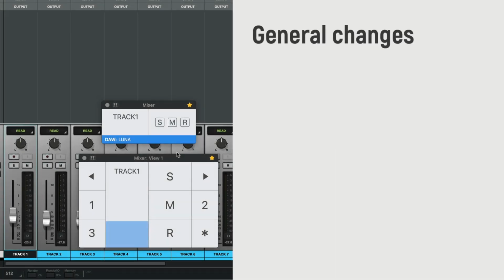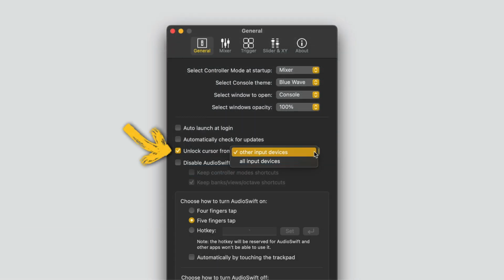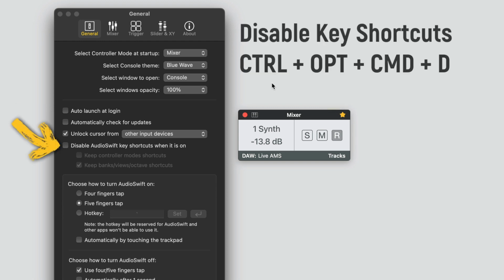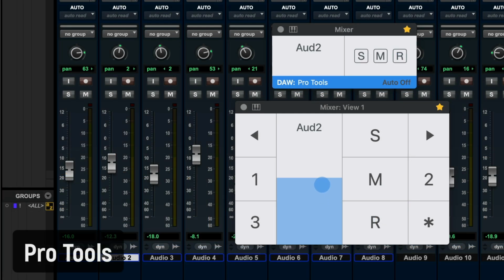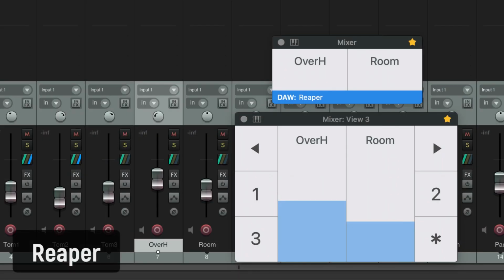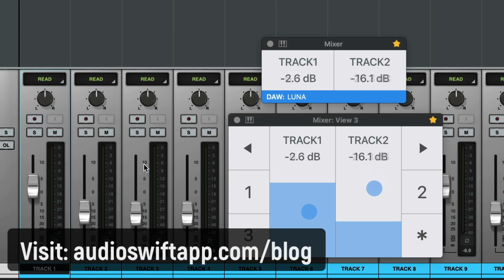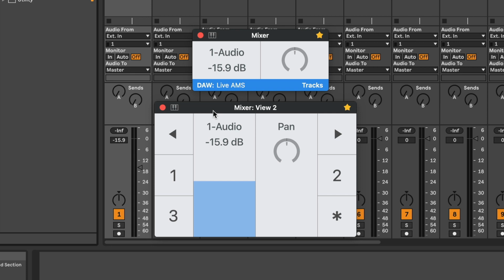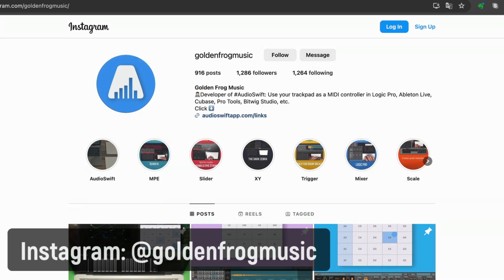What's new in AudioSwift version 2.3.7 Beta? - Support for DP, LUNA and new Ableton Live Script.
Overview of the new features included in AudioSwift version 2.3.7 Beta update.